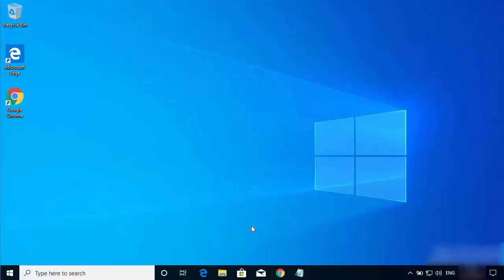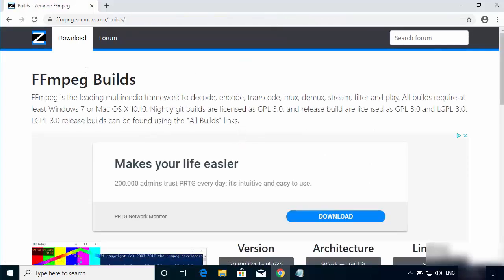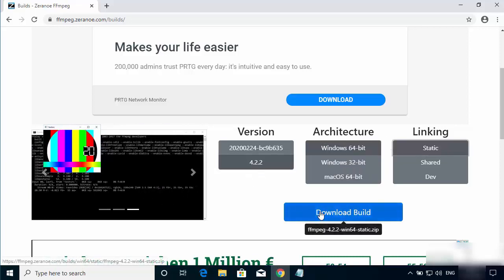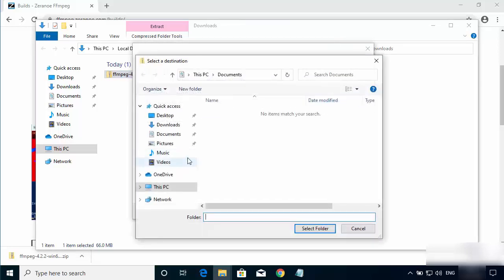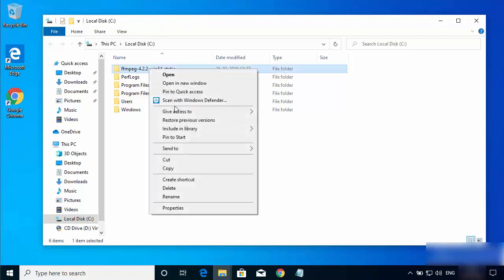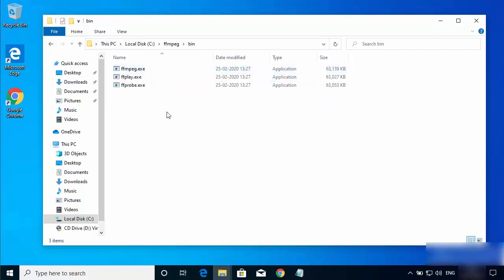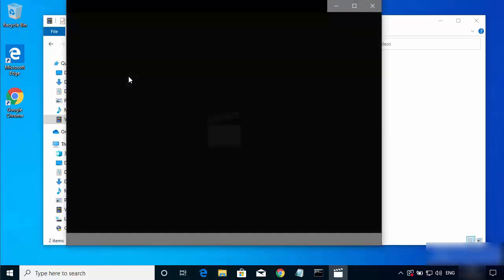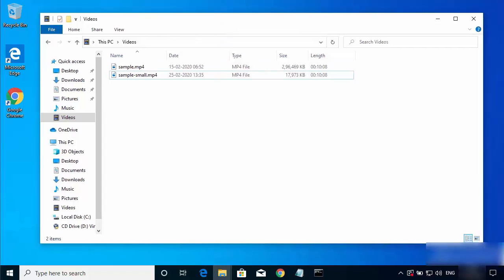How to Reduce Video Size without Losing Quality on Windows 10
In this video I am going to show How To Compress Large Video Files On you  Windows 10 without losing video quality. I create videos for YouTube on a regular basis. The When I create a video using My  Windows 10, The biggest challenge is to upload it. Most of the time videos size is more the few hundred mega bites. So to compress my videos I use FFMPEG tool. So let me show How to Install FFMPEG on  Windows 10. FFmpeg is a free software project that produces libraries and programs for handling multimedia data. FFmpeg includes libavcodec, an audio/video codec library used by several other projects. This is the The Best Way to Reduce Video Size  on Windows 10, Mac or on your Linux operating system.